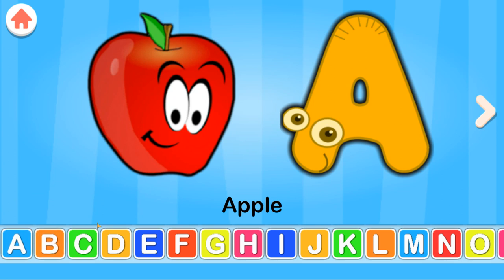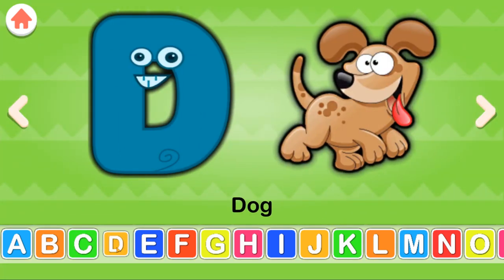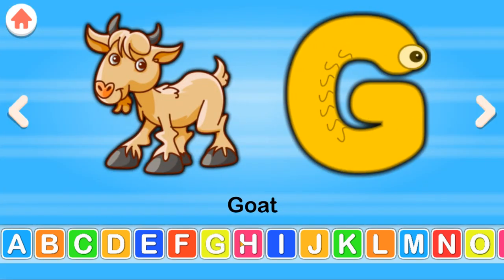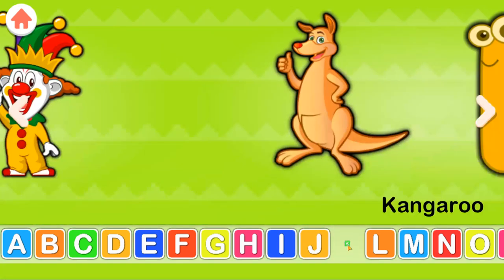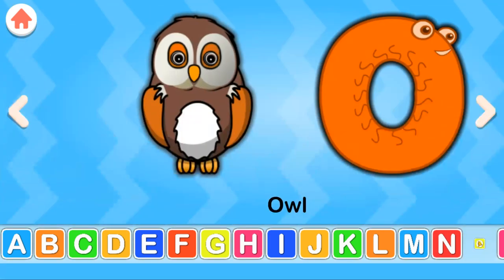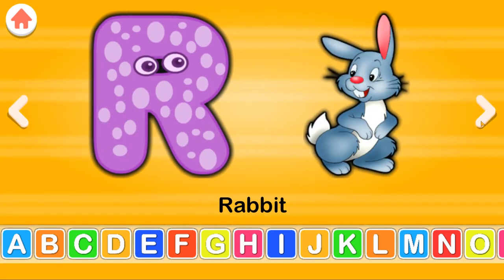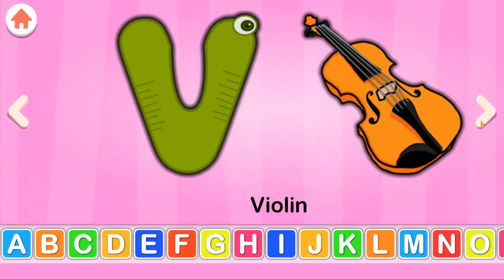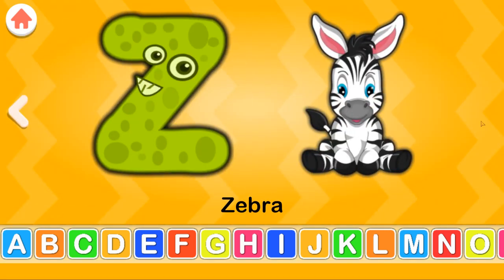A For Apple: How to Spell a Basic Word using the ABC Alphabets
In this video, we're going to learn how to spell a basic word using the ABC Alphabets. We'll start with the letter A and work our way through the alphabet.

This is a great video for beginners who want to learn how to spell common words using the ABC Alphabets. By the end of this video, you'll be able to spell the word "apple" using the ABC Alphabets!

A For apple How to spelling a basic word using the abc